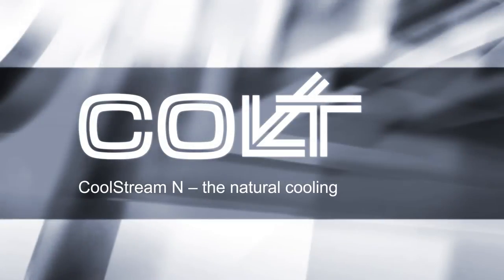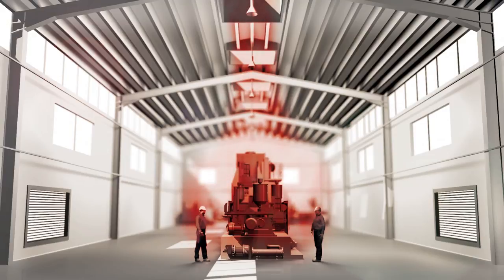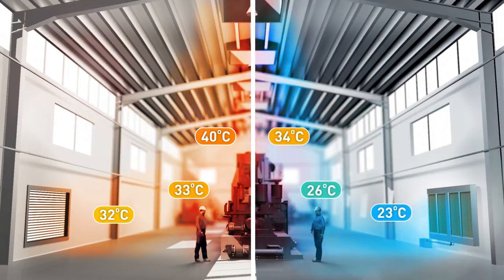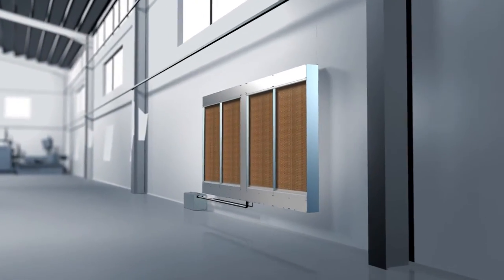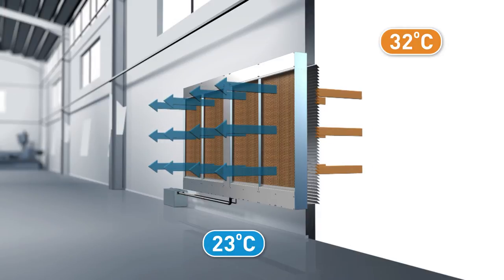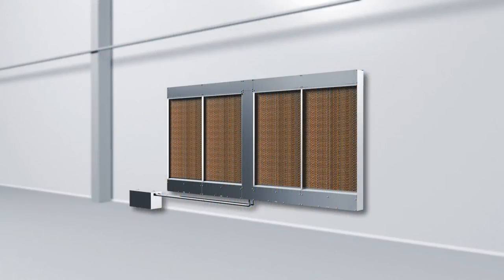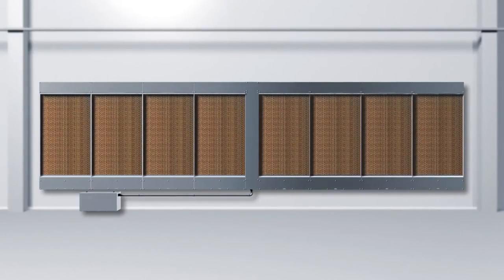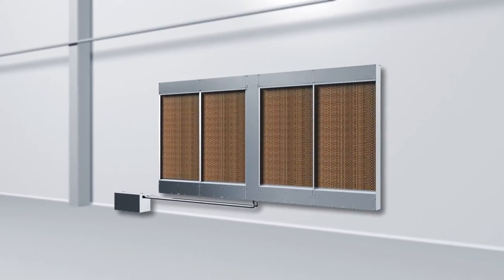Low cost natural evaporative cooling with CoolStream N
The CoolStream N adiabatic cooler helps keep larger internal spaces cool all year round. It doesn't need to cost the earth: using the cooling power of water, it's possible to achieve low energy cooling. Since it uses natural ventilation, no energy is consumed to power fans. However if it is necessary to boost the air flow and cooling capacity from time to time, optional EC fans can be integrated into the system.